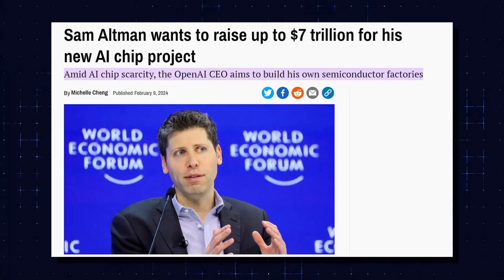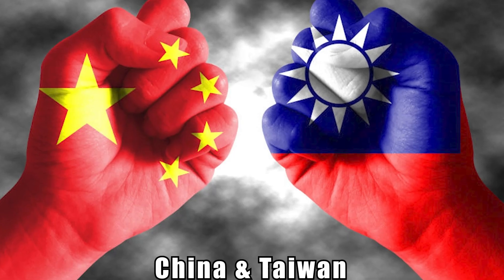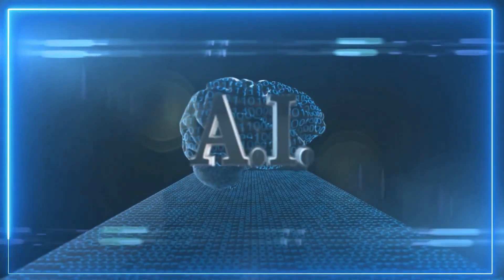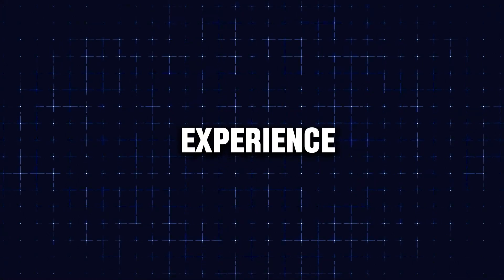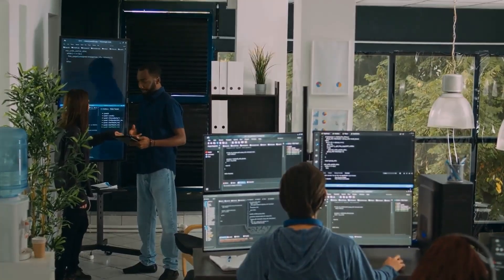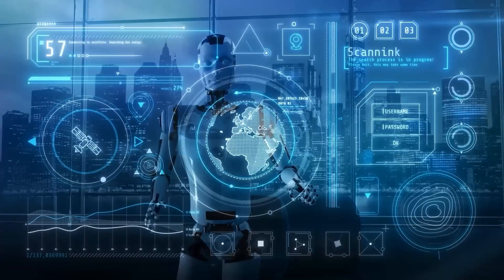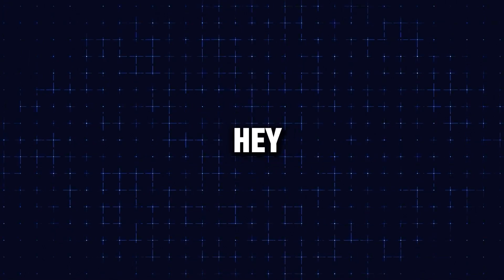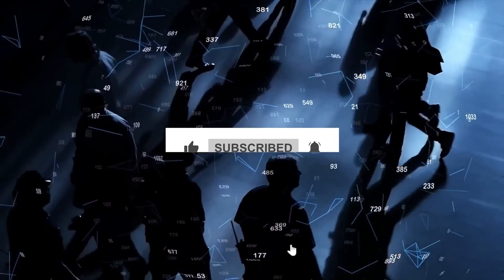Why Sam Altman Believes Powerful AI Is Near To Come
Why is Sam Altman out here trying to raise a huge $7 trillion for the development of AI chips? Sam's goal is to change the way everyone makes chips. We're talking about making the world's ability to make chips even better than we thought possible. Also, guess what? Some big players, like the UAE, are lining up to get in on the action.